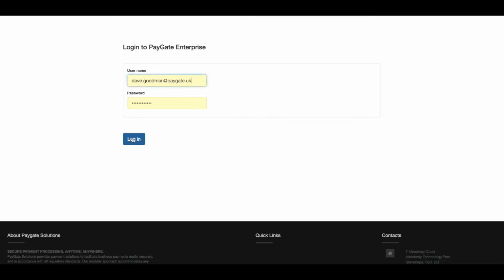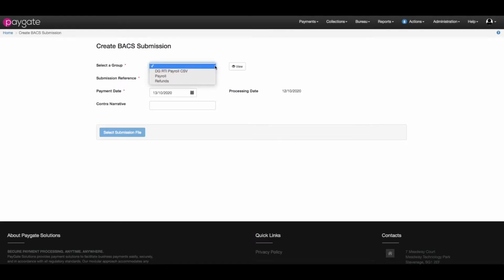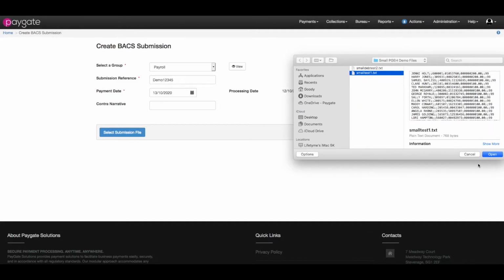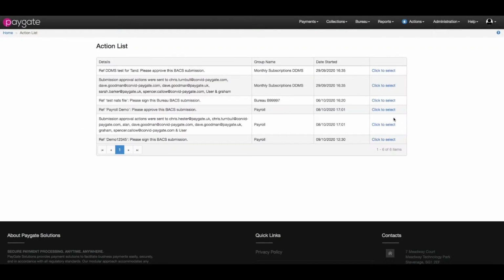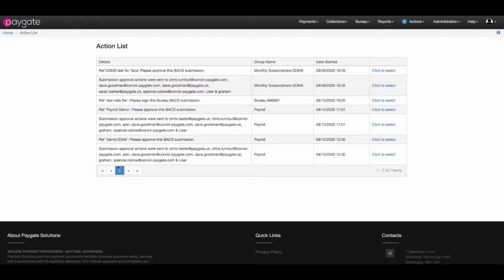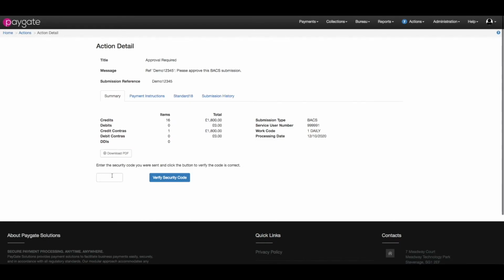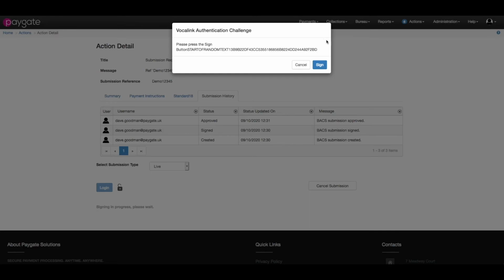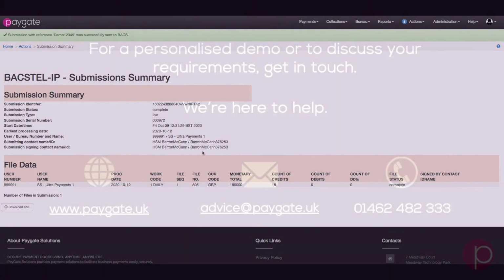paygate enterprise demonstration